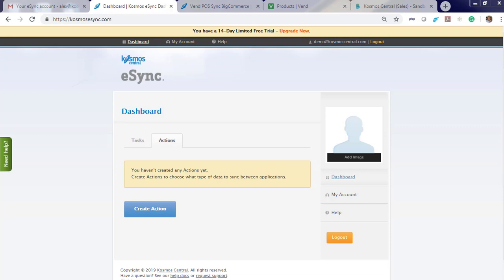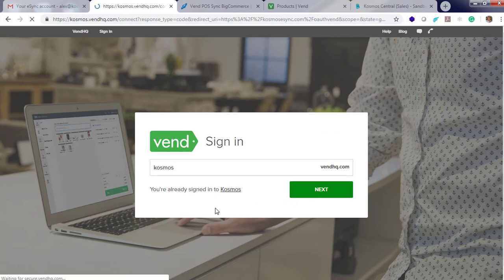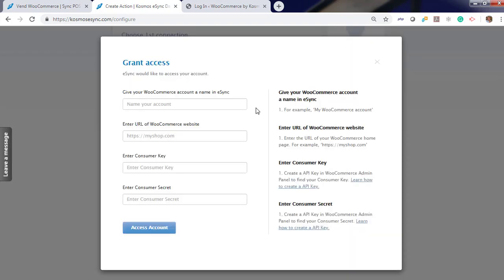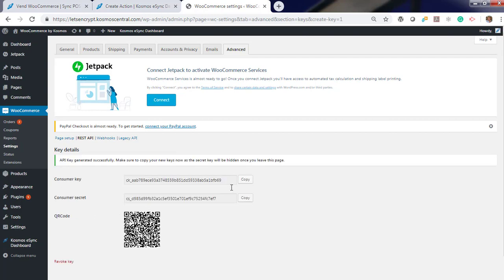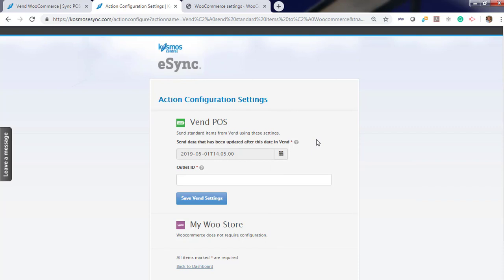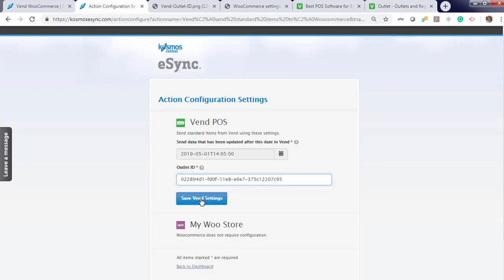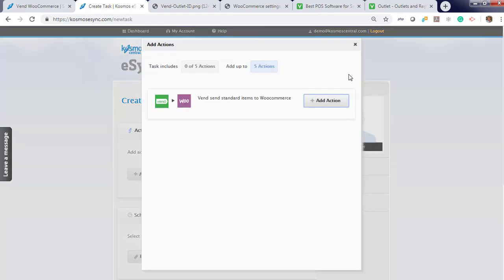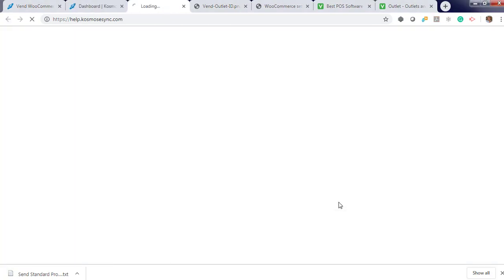Vend WooCommerce Integrations Sync in Minutes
Sync and integrate your Vend POS to WooCommerece in Minutes.  Sync inventory, create products and orders sync.